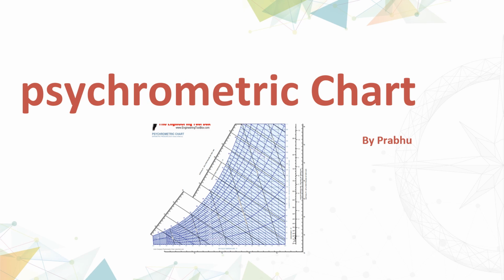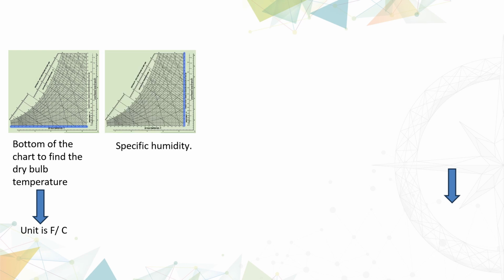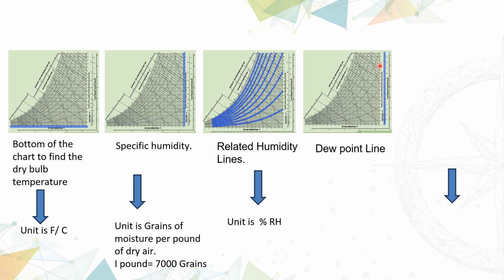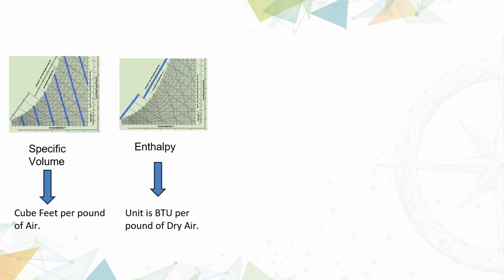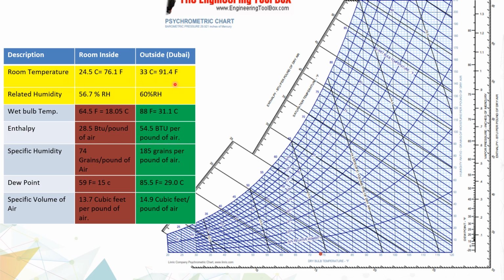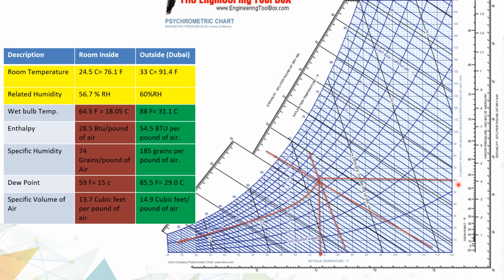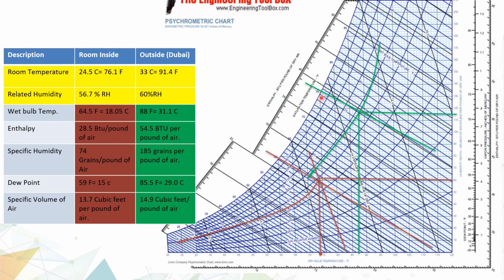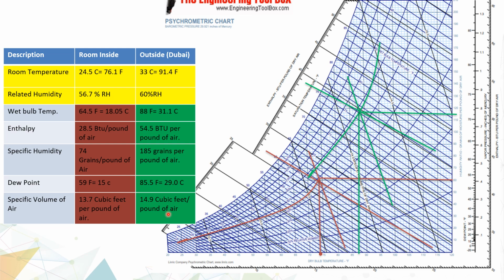Psychrometric Chart: Essential HVAC Skills Explained.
Unlock the secrets of the psychometric chart and elevate your HVAC skills! In this comprehensive video, we break down the essentials of the psychometric chart, a crucial tool for HVAC professionals. Learn how to read and interpret the chart to make informed decisions about temperature, humidity, and air quality in any environment. Whether you're a beginner looking to understand the basics or a seasoned technician aiming to refine your expertise, this video has something for everyone.

HVAC